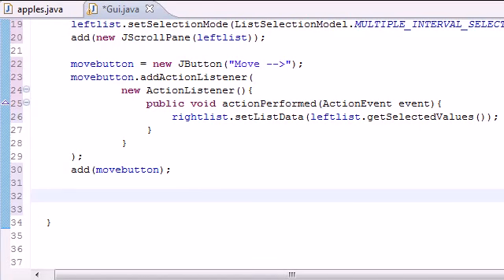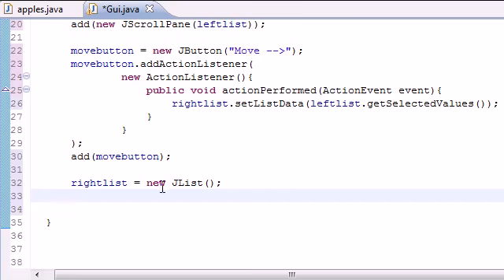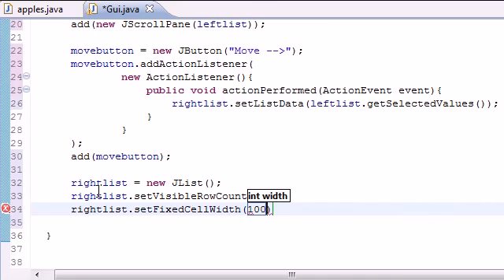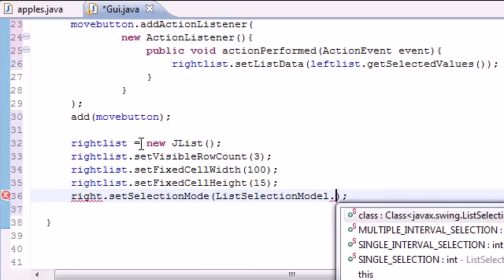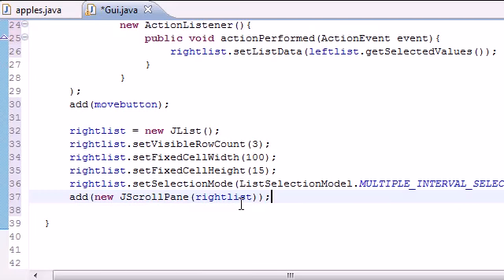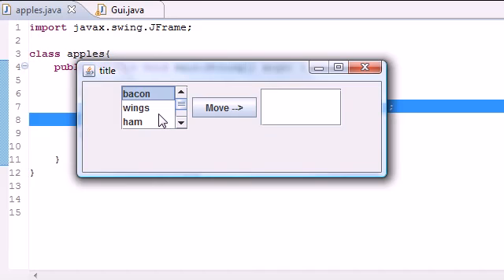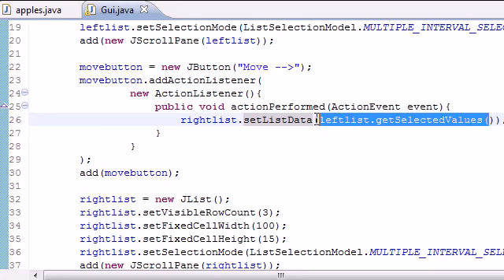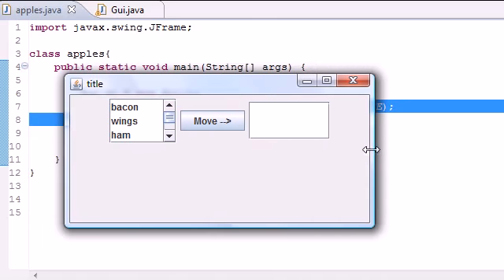Moving List Items Program - Javatraining By Wikitrainings - Part - 73